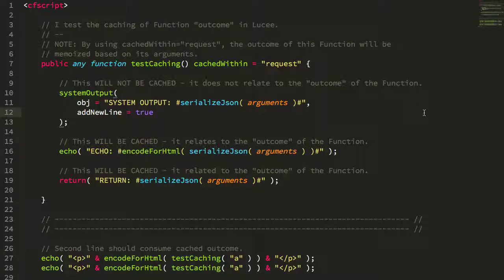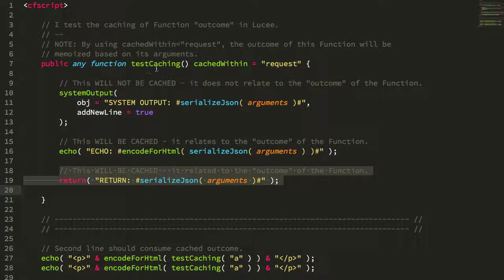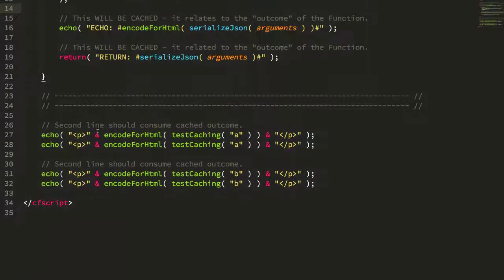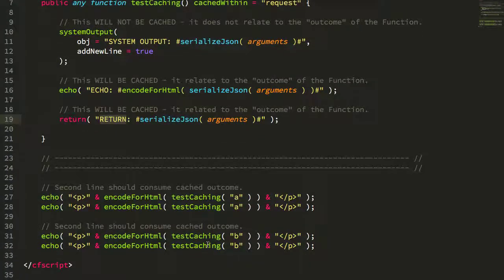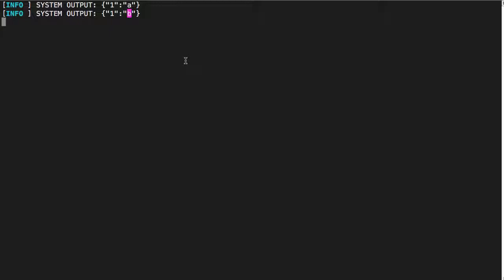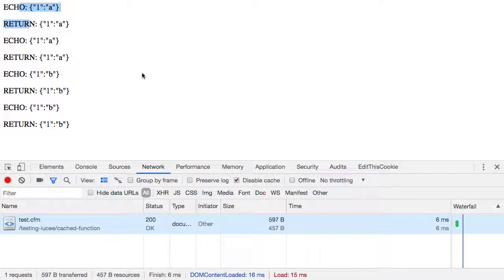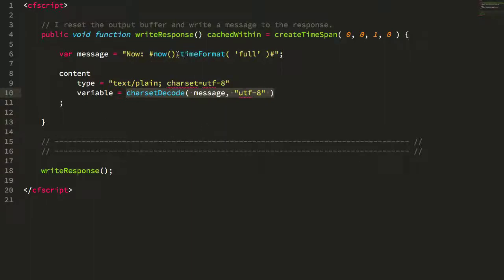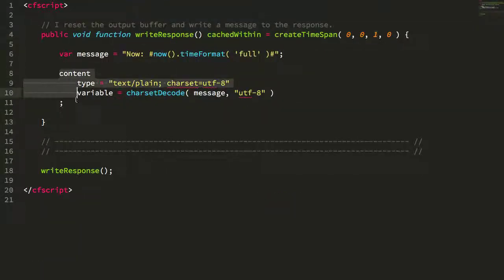Caching Function Outcomes With CachedWithin Caches Return Value And Output Buffer In Lucee 5.3.2.77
Ben Nadel takes a quick look at the Function memoization feature of Lucee 5.3.2.77; and, demonstrates that the cachedWithin directive will cache both the return value of the Function as well as any changes made to the output buffer during the Function execution.